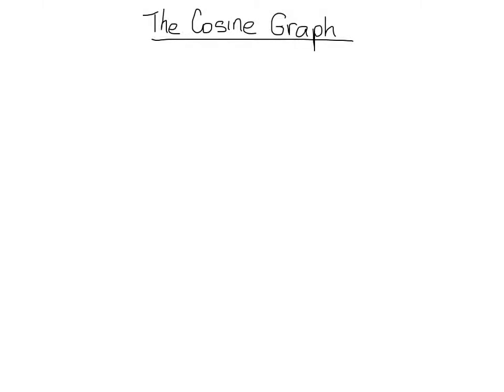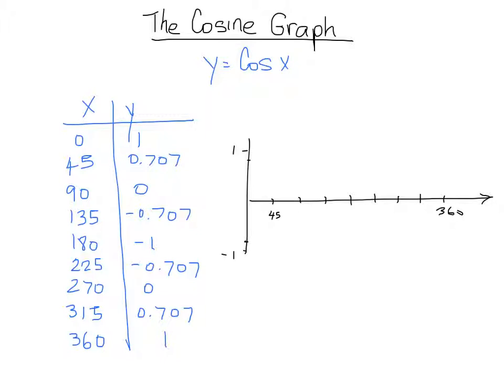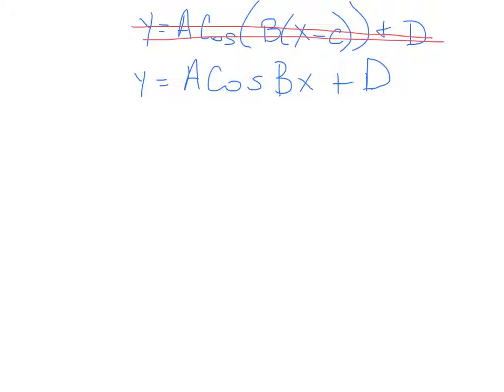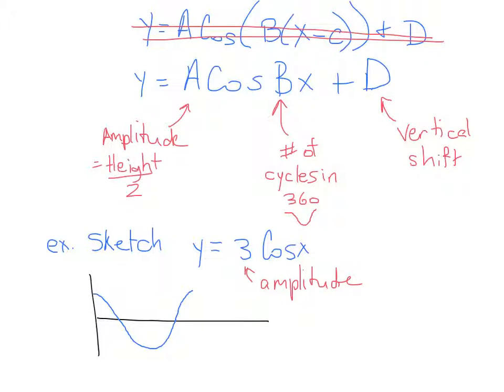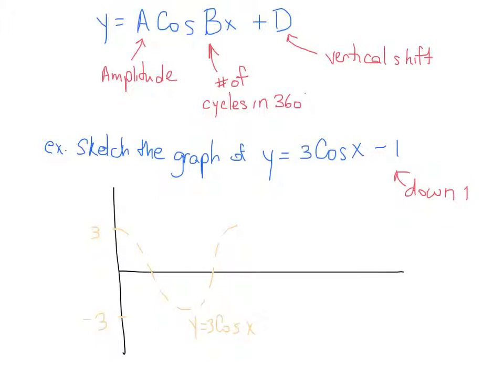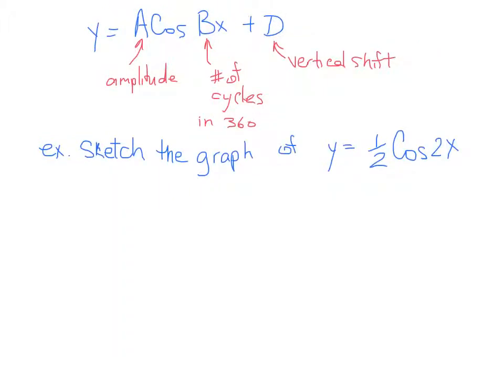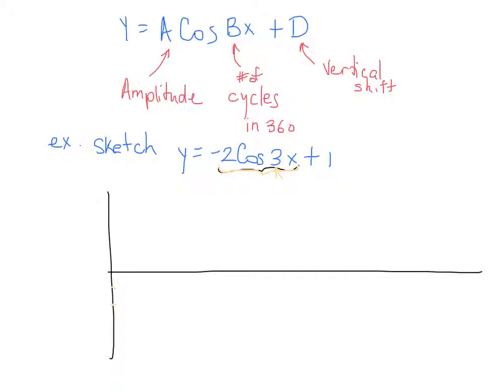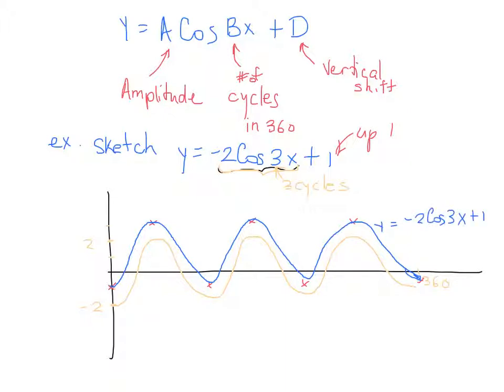The Cosine Graph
How to graph a Cosine function in the form y=A CosBx + D